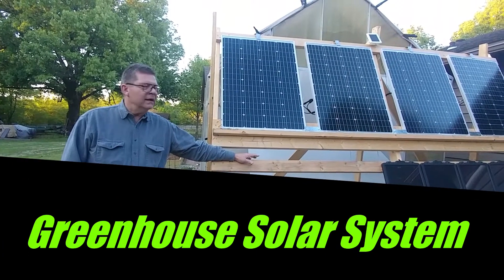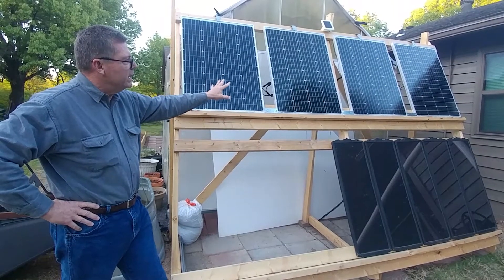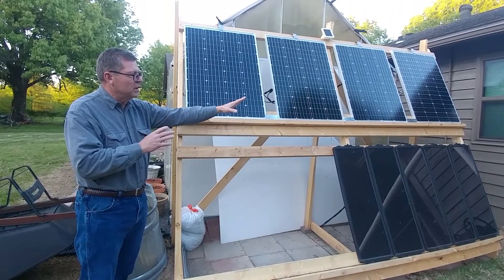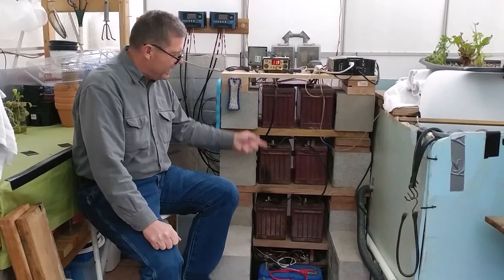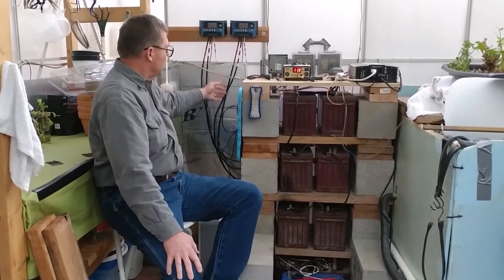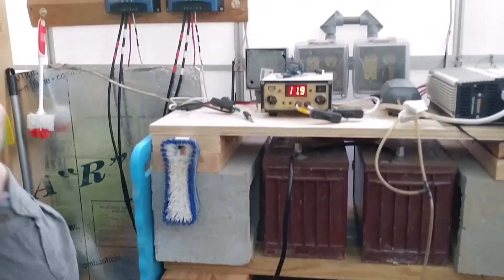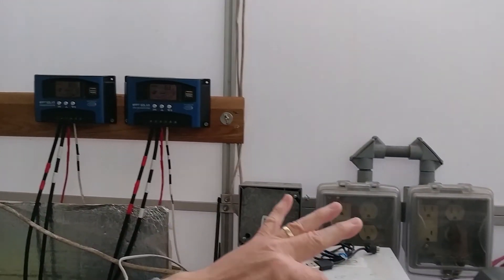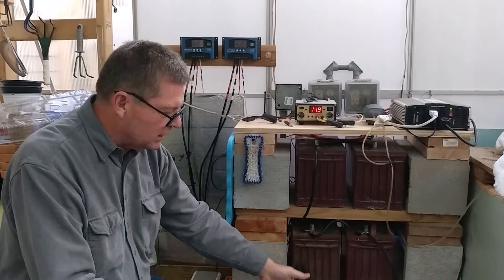Greenhouse Solar System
About:
In this video, Neal shares information about their 475-watt solar array that supports a bank of 8 batteries in a parallel configuration with 3 charge controllers and a 2000-watt inverter to power their greenhouse aquaponics system.